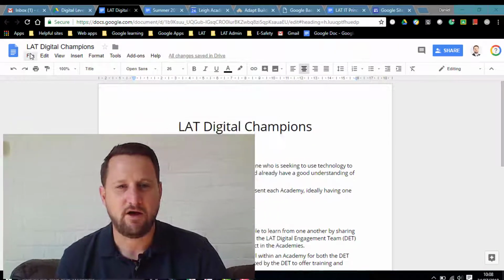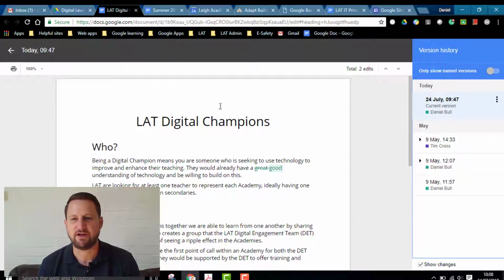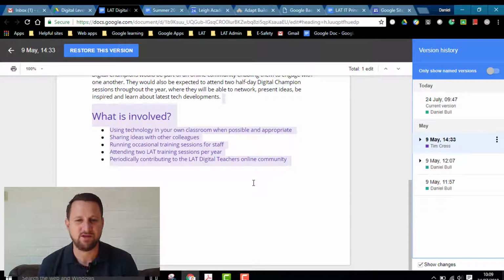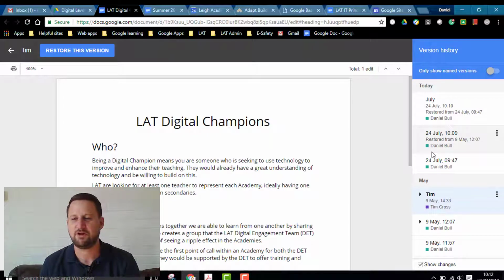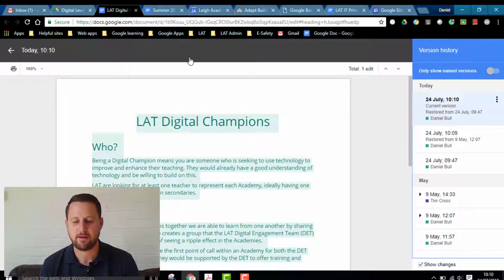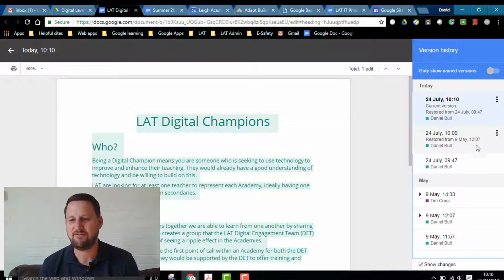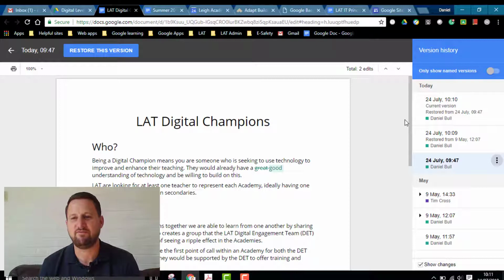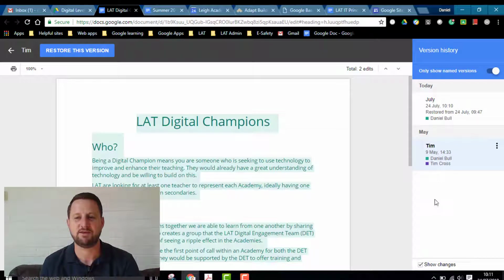Guide to Version History in Google Docs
Version History in Google Docs helps promote collaboration and the Google idea of never losing work. It enables you to restore previous versions and highlight who has made which changes on your document. Check out this video for the LAT IT Trainer for more information.